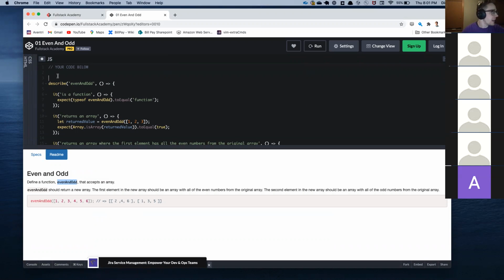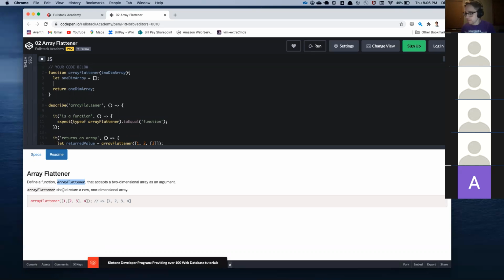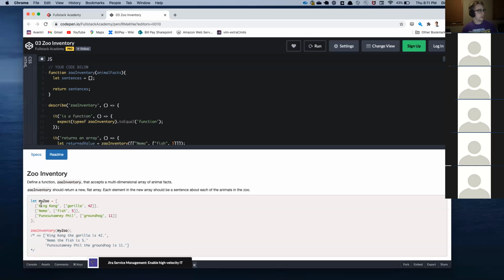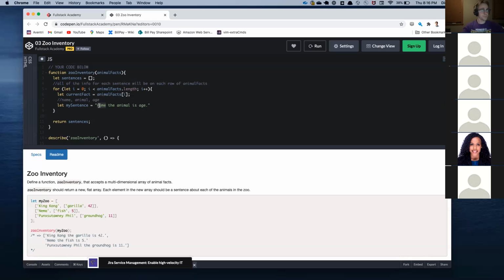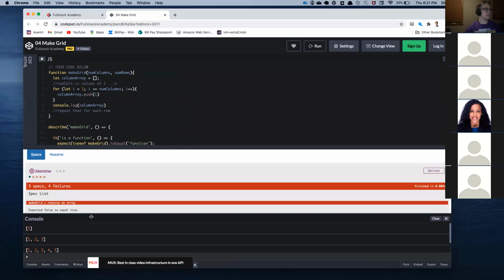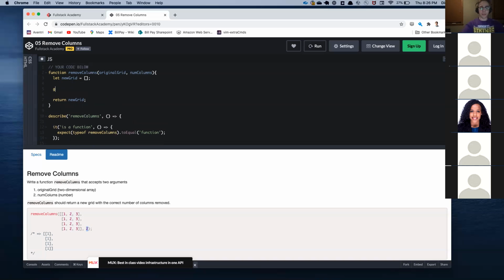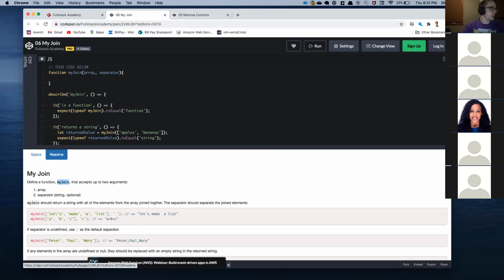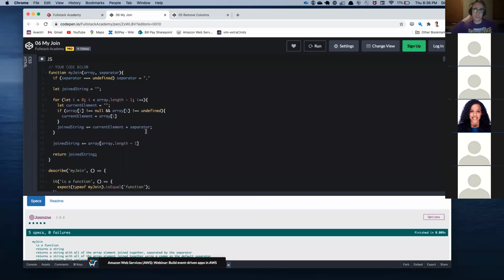BCP - Arrays II Solutions